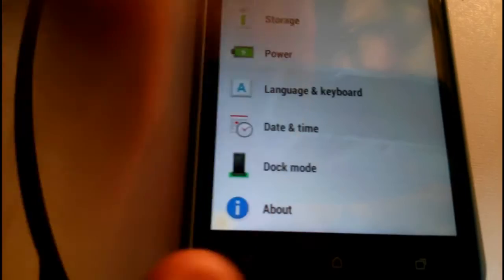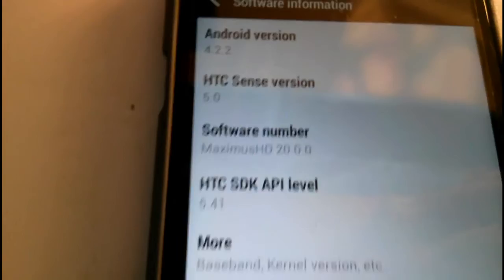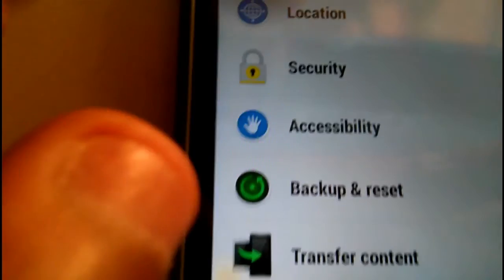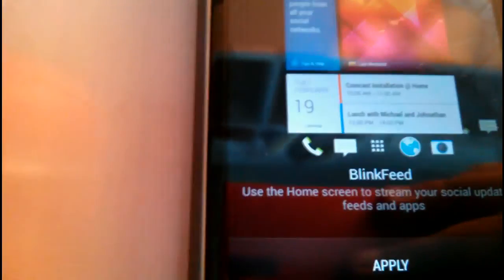How to get rid of blinkfeed without loosing Sense launcher|No root + right from HTC settings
HTC One X for now using Sense 5 but it may come to other devices as this is a setting HTC put into sense.